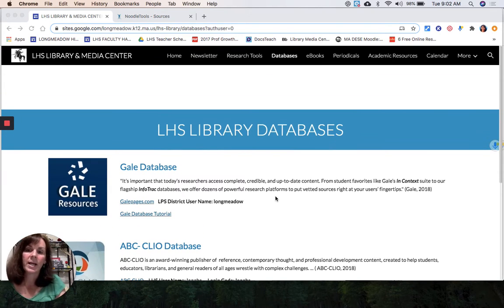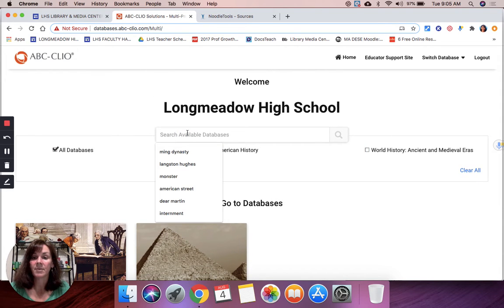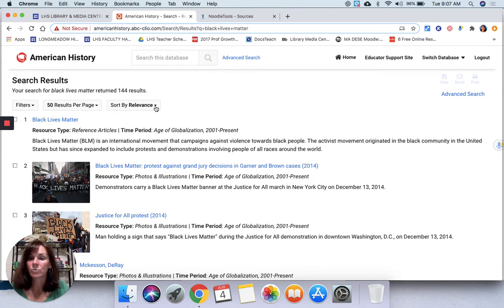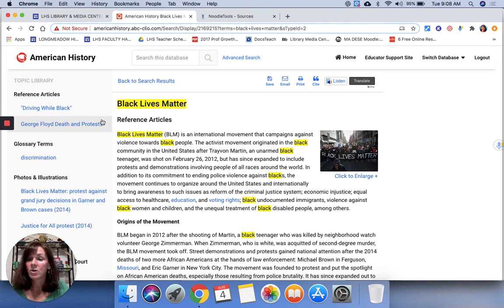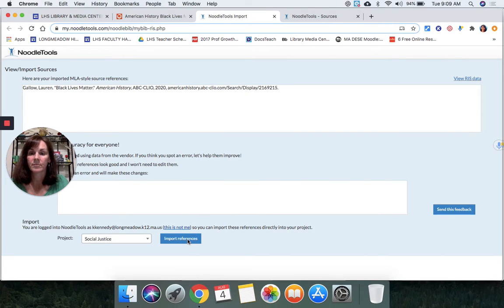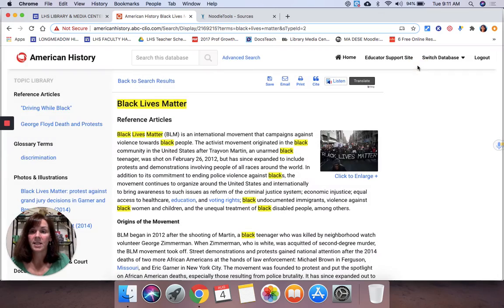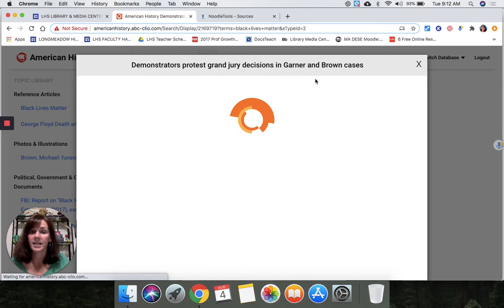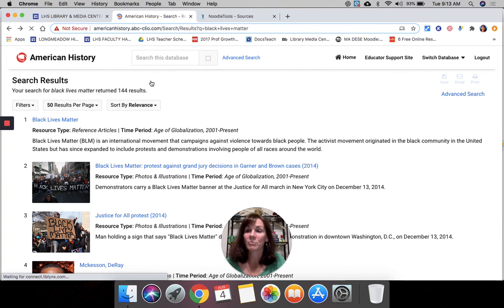ABC CLIO Database Navigation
This a a tutorial on how to navigate and cite using the ABC-CLIO database at Longmeadow High School.